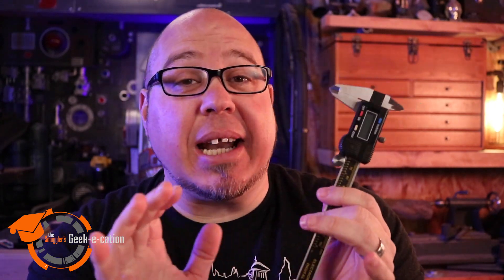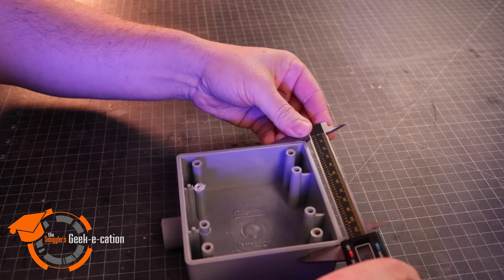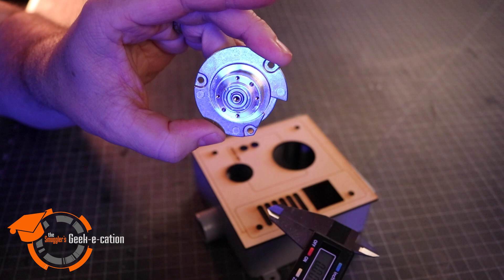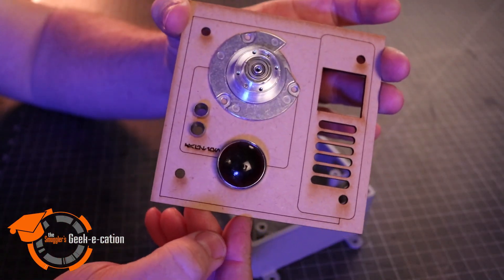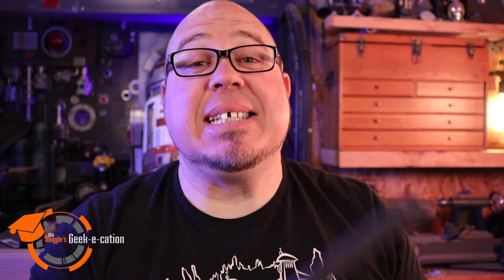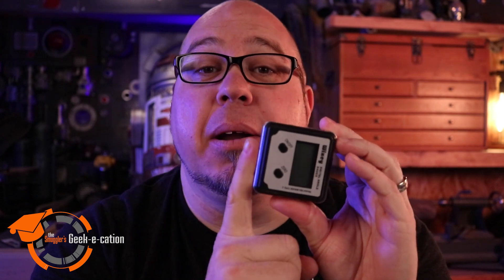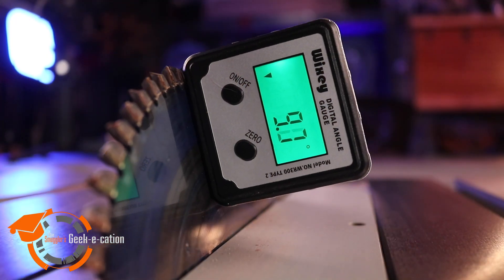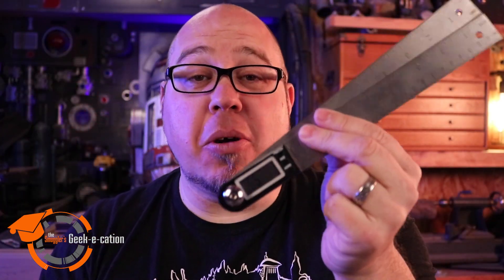Digital Measuring Tools | The Smuggler's Toobox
In today's Geek-e-cation we are going to explore Digital Measuring Tools, specifically a; Digital Protractor, Digital Calipers, and a Digital Angle Finder.  All of these are simple tools that have a powerful use in so many projects!

Products seen in this episode

Digital Protractor

Digital Caliper